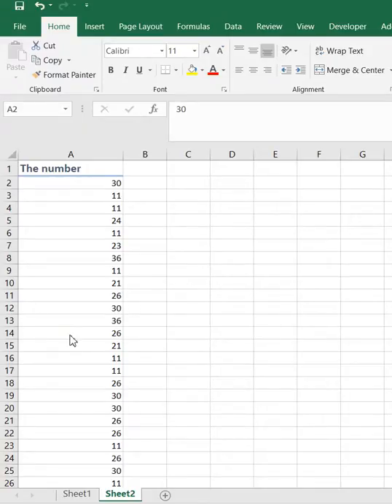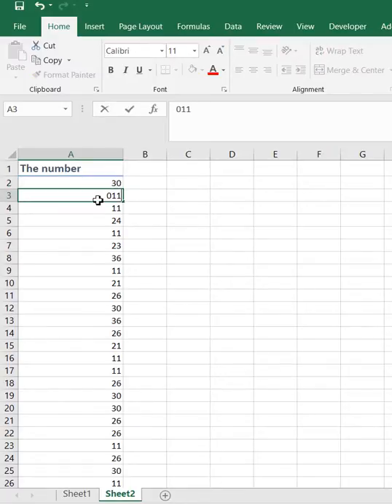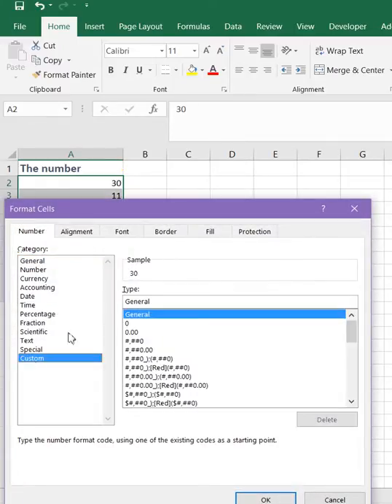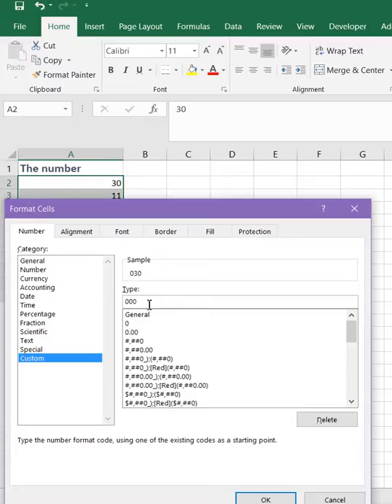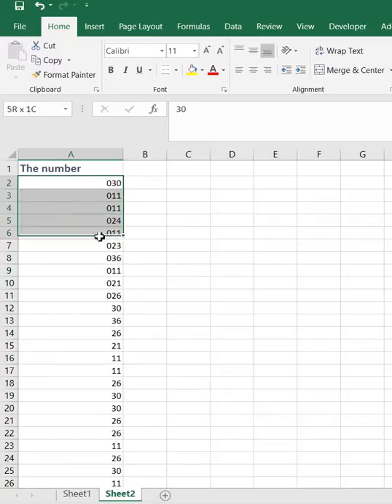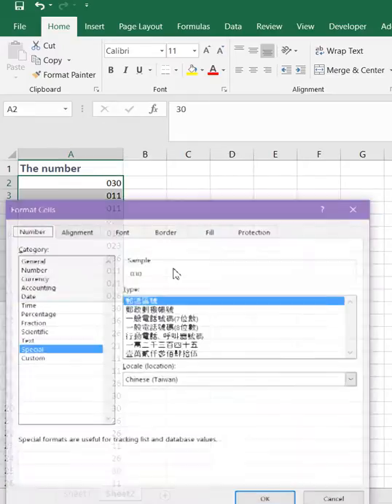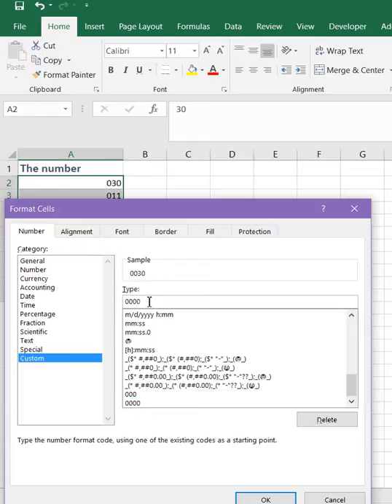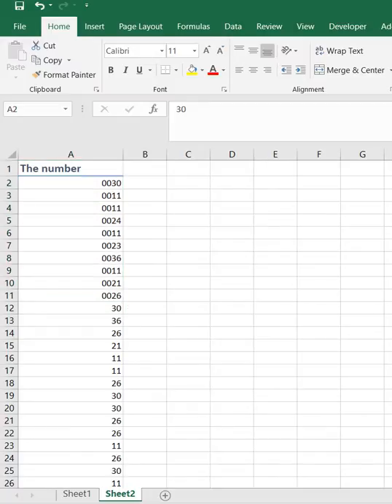How to enter numbers that start with zeros in Excel?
You might need it if you want to enter phone numbers, for example.